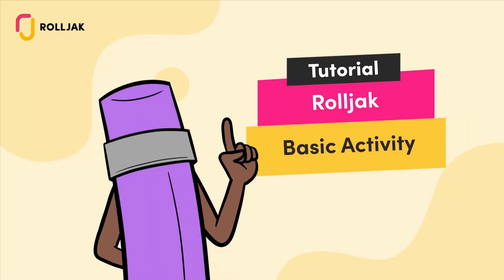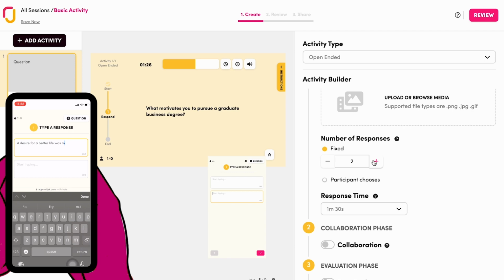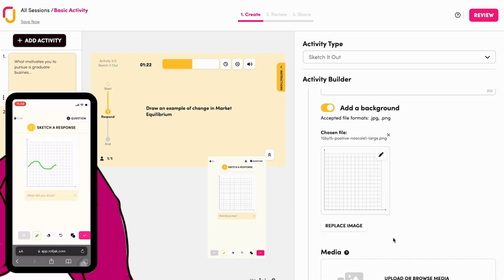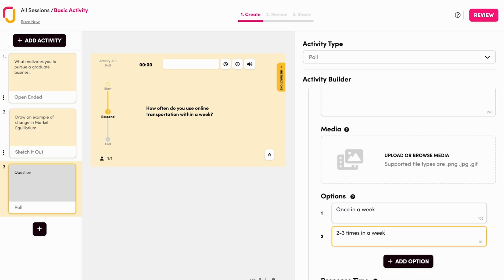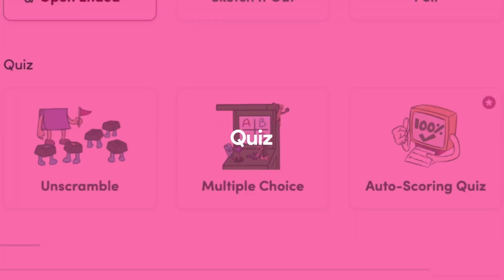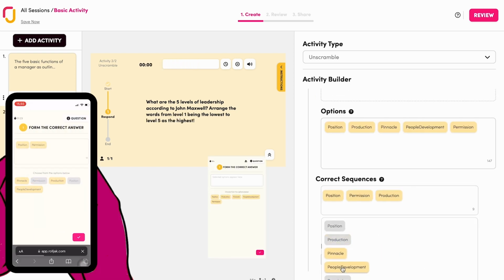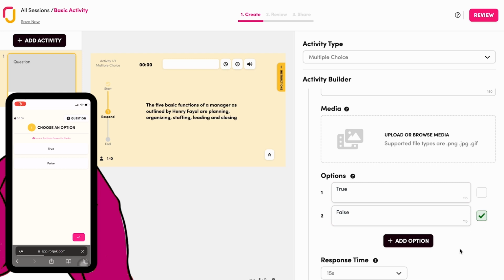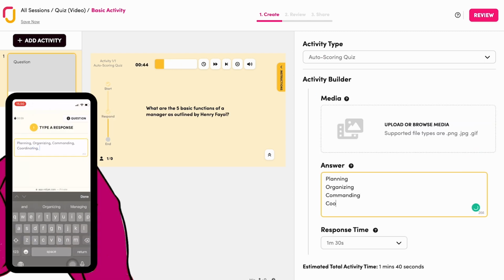Unlocking Engagement: A Comprehensive Guide to Activity Types on Rolljak!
🌟 Discover the Ultimate Engagement Toolkit: Unveiling Diverse Activity Types on Rolljak! 🌟

In this video, we're breaking down the diverse range of activity types you can run on Rolljak! From Open-Ended responses to Sketch It Out's innovative drawing ideas, and the interactive Polls that gauge participant opinions, to the brain-teasing Unscramble and knowledge-testing Multiple Choice activities—Rolljak has it all!

Dive into the world of Auto Scoring, where accuracy scores are generated based on your model answers. Ready to transform your sessions? Explore these dynamic activities and Get Rolling with Rolljak today! 🚀✨

Chapters:
00:00 Rolljak activity types
00:12 Drawing activity
00:26 Unscramble
00:46 Auto Scoring Quiz